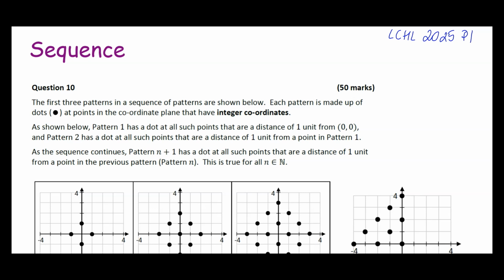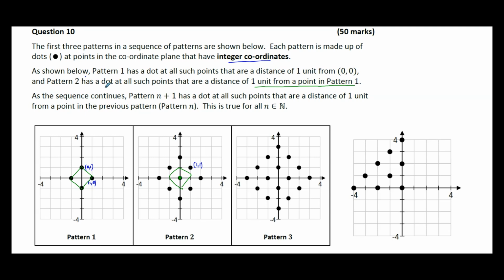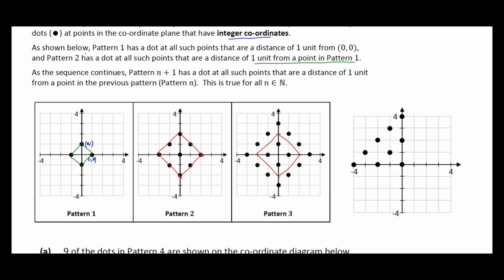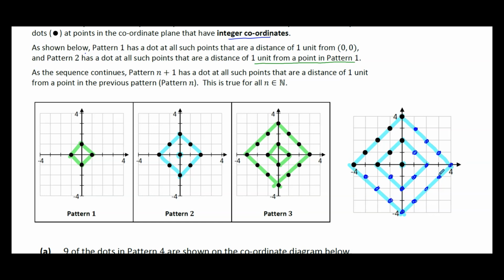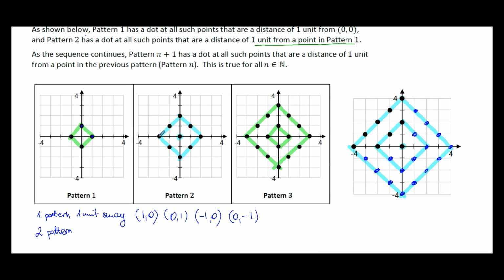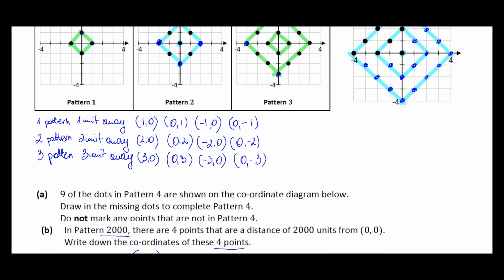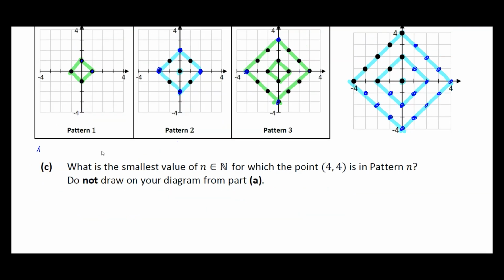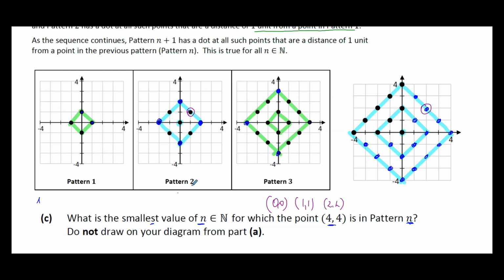Leaving Cert Maths Predicted Questions 2025 Paper 1 Sequences Pattern Analysis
Are you preparing for the Leaving Cert Maths Higher Level exam? In this video, we break down a complex sequence and pattern question from Paper 1. We cover how to visualize patterns on a coordinate plane, determine coordinates for distant patterns, and identify the smallest pattern number for a specific point.

Perfect for Irish secondary school students looking for clear explanations on sequences, series, and coordinate geometry.

What we cover in this video:

Understanding pattern growth and integer coordinates.

Completing pattern diagrams.

Finding coordinates for Pattern 2000.

Determining the smallest value of n for specific coordinate points.

00:00 Introduction to the Sequence Pattern Problem
00:15 Analyzing Pattern 1, 2, and 3
02:18 Part A: Drawing the missing dots for Pattern 4
03:56 Part B: Finding coordinates for Pattern 2000
07:31 Part C: Smallest value of n for point (4,4)
09:15 Summary and Conclusion